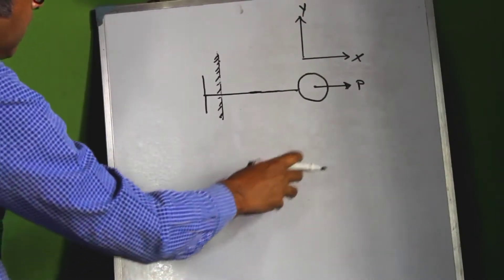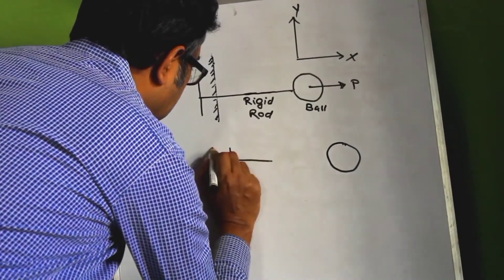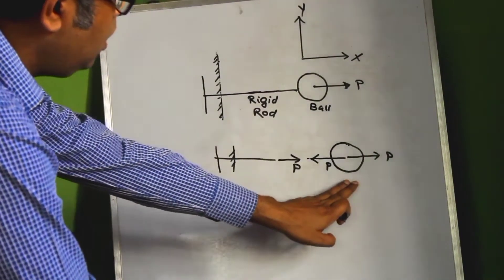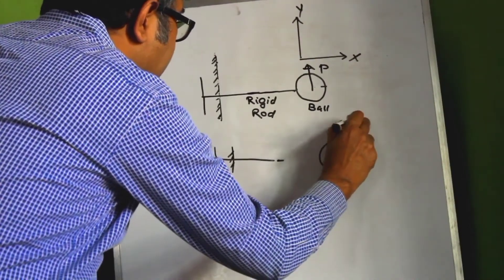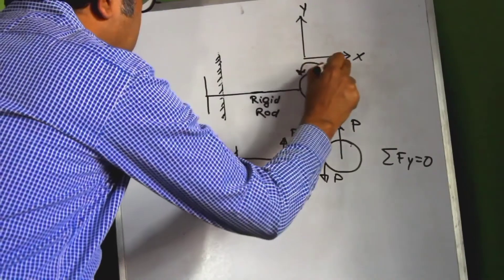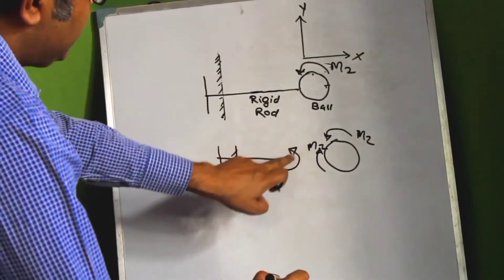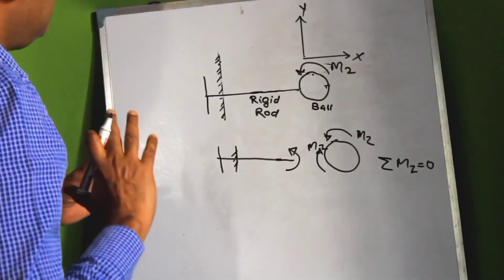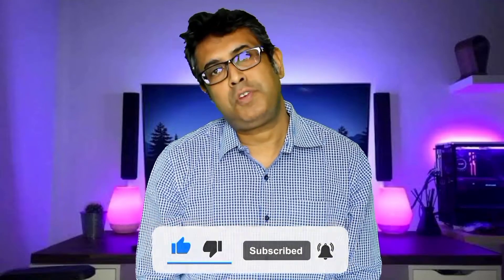#9 - Constraining the Degrees of Freedom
We are now done with understanding the conditions of equilibrium of a ball in space. In this video, we start developing the concept of support, which is a mechanism that helps constraining the degrees of freedom artificially so that the equilibrium conditions are achieved.